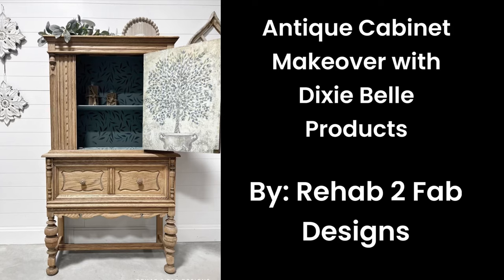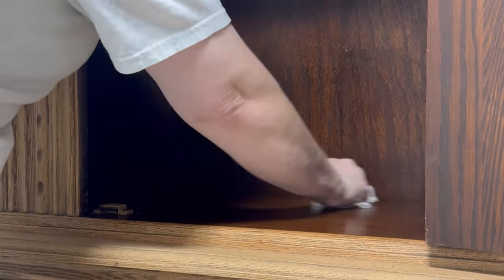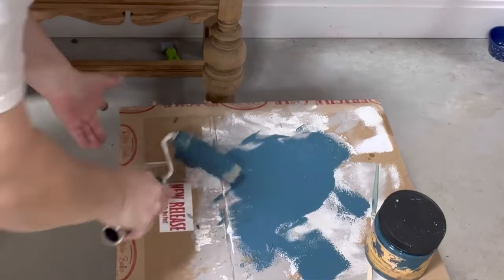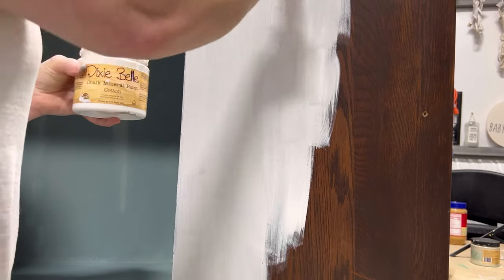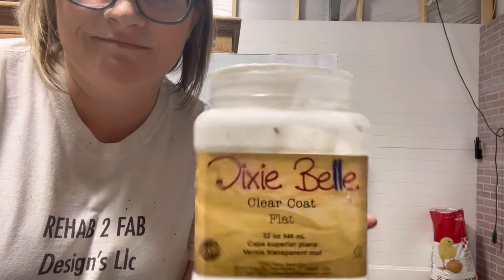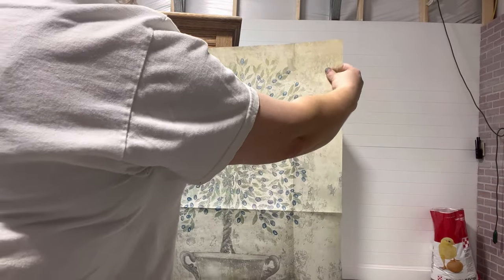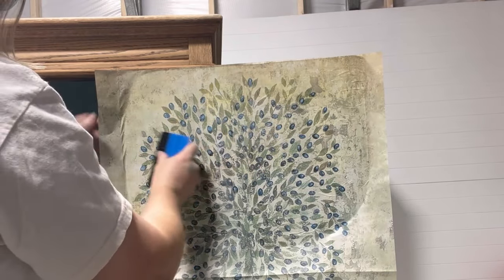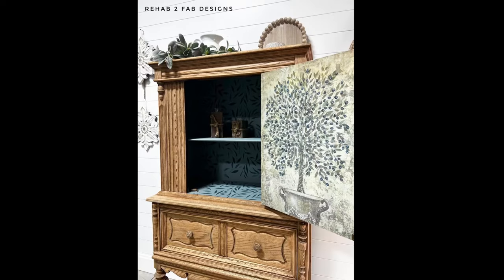Decoupage and Stencil Transformation Inside Your Hutch!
In this video, Tyler from Rehab2FabDesigns shows how she decoupages the inside of this hutch with a little stencil inside!

Chalk Mineral Paint in Vintage Duck Egg, Antebellum Blue, and Cotton